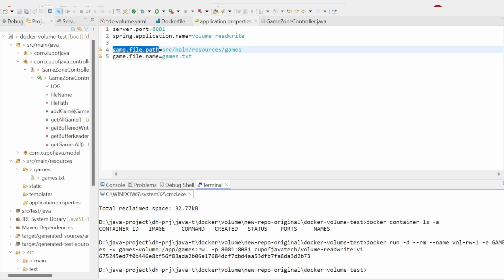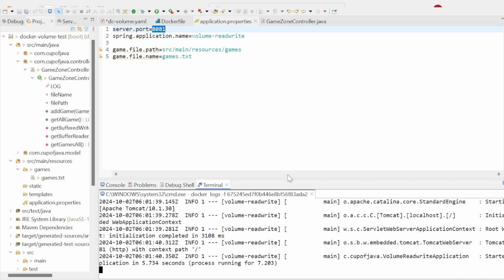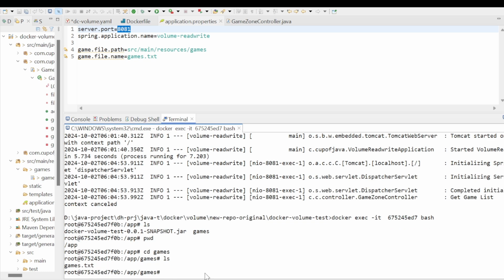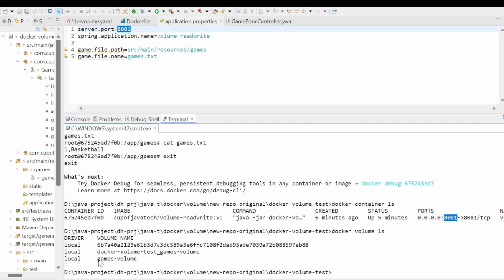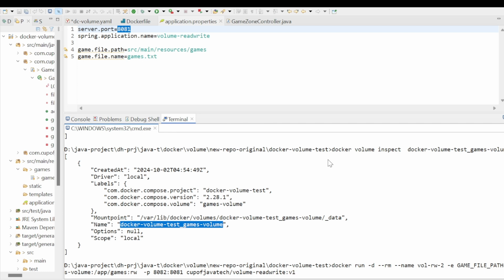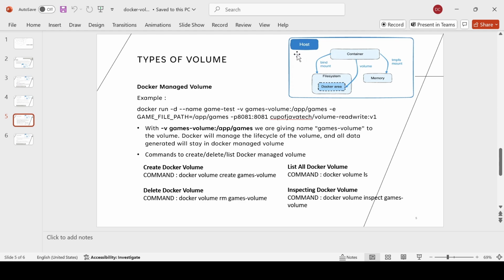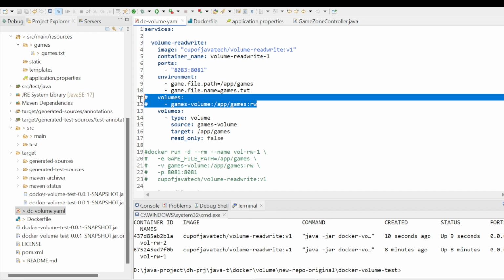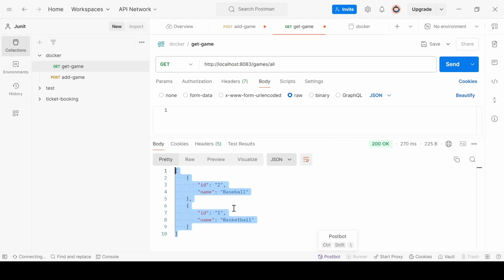Docker Managed Volume - Part 2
Explained Managed Volume with help of Spring boot application